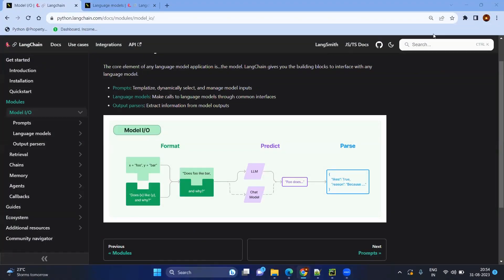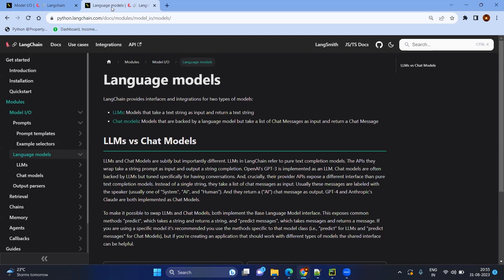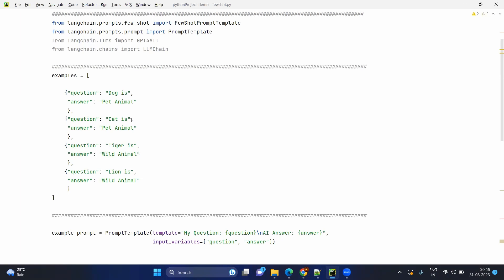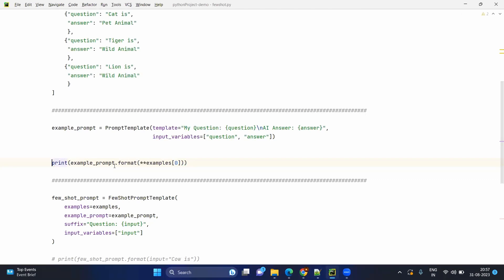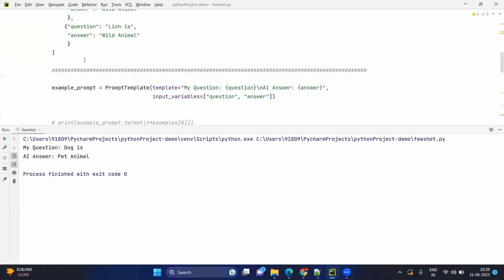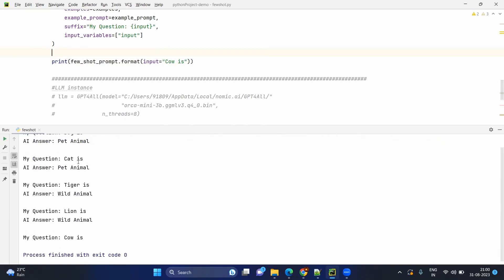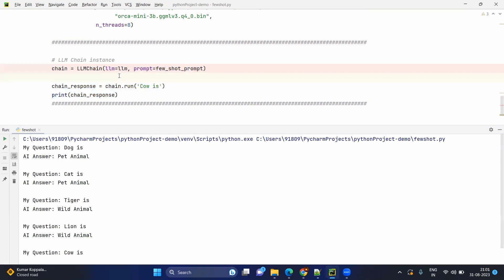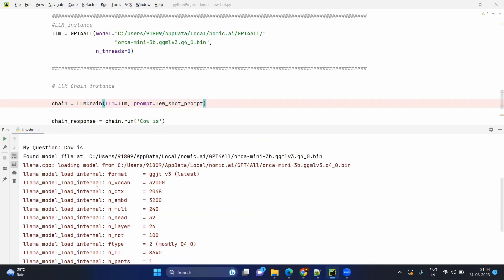LangChain - Few Shot Prompt Template